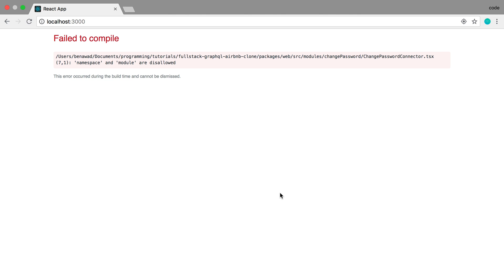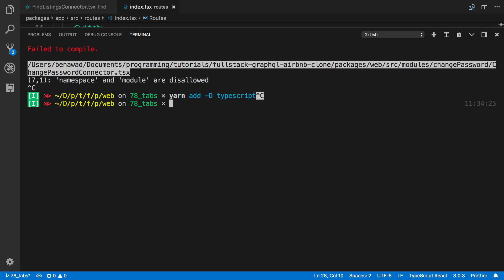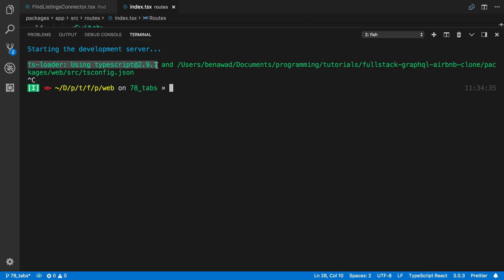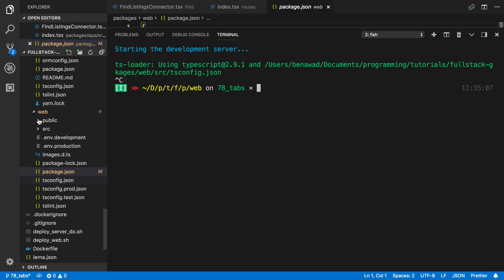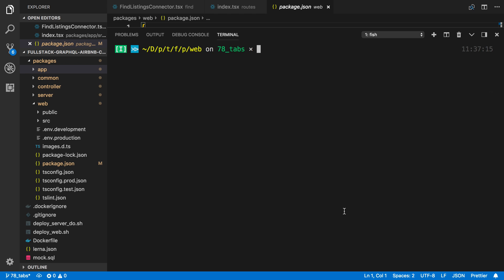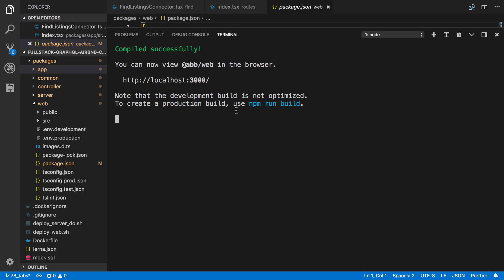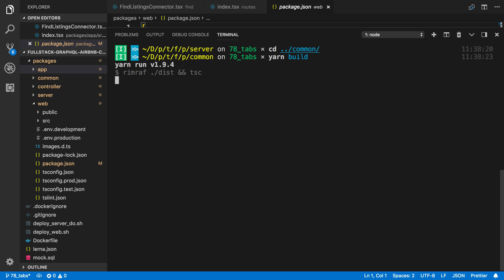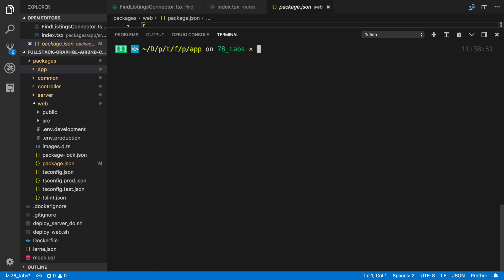Upgrading Airbnb Clone to Typescript 3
Learn how to upgrade the Airbnb clone to Typescript 3.